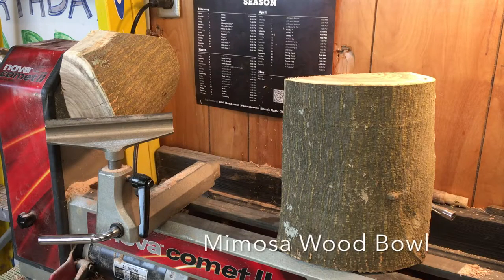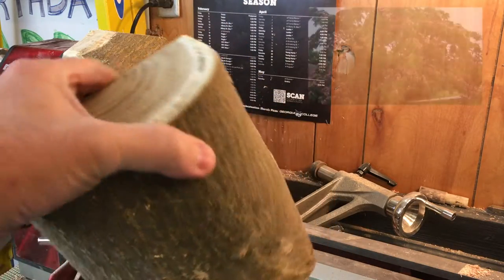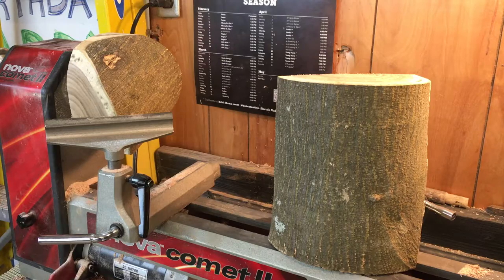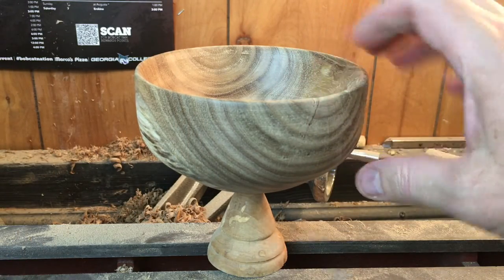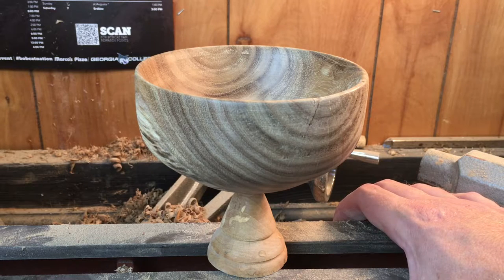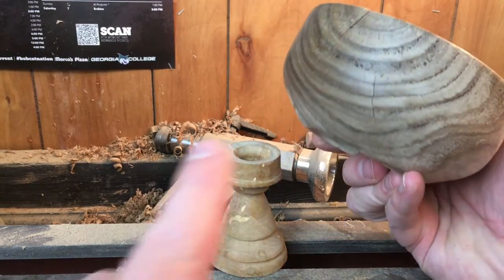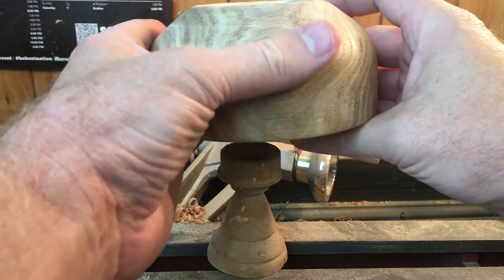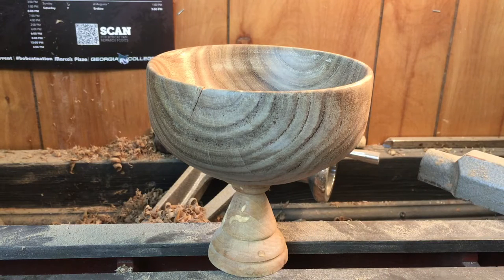Mimosa tree wood bowl EP #20